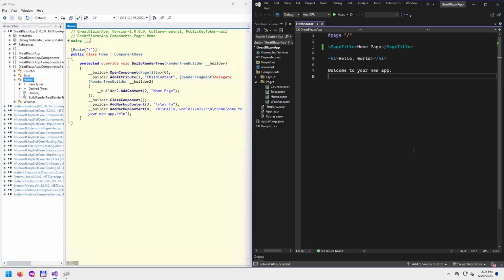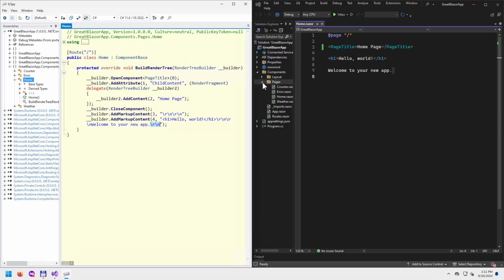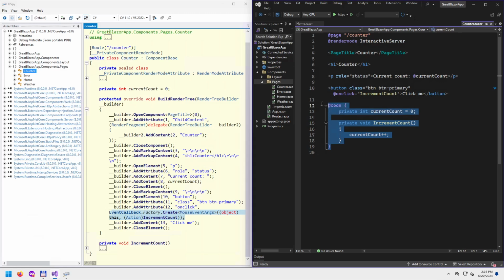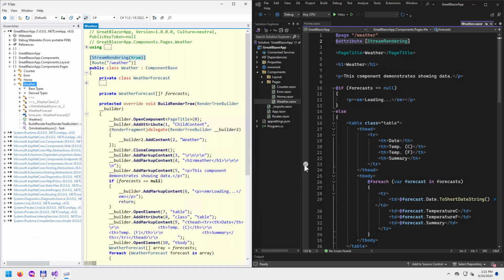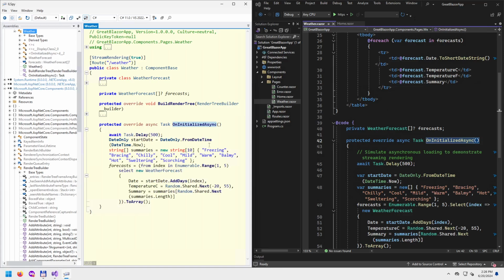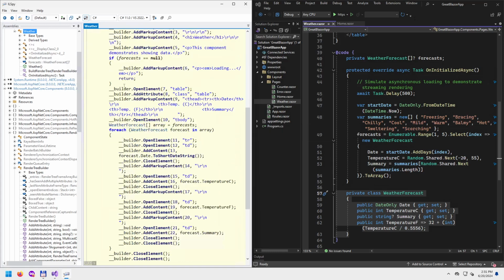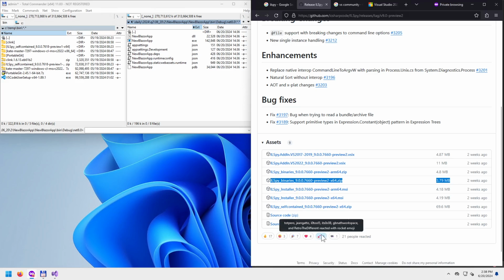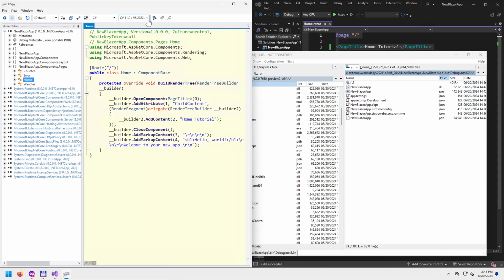How to convert Blazor Razor source code to C# tutorial - June 2024 - 12e554d1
You can better understand Razor if you look at the C# source code that is generated from Blazor Razor source code files. Visual Studio converts blazor razor source code files to a DLL file. You convert that DLL file to C# source code using the C# decompiler app ilspy.